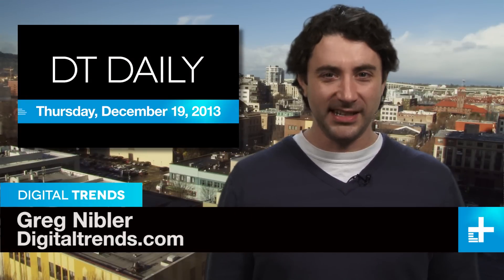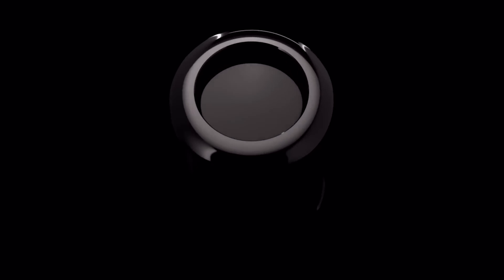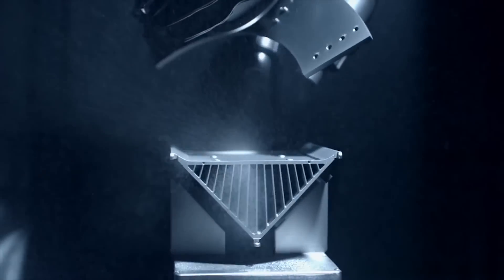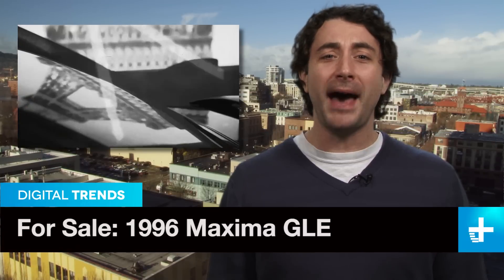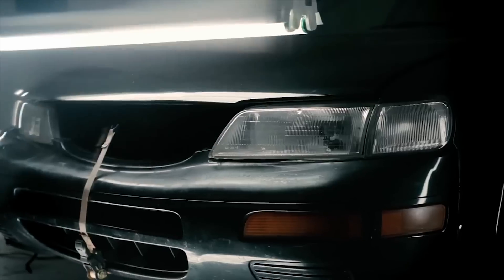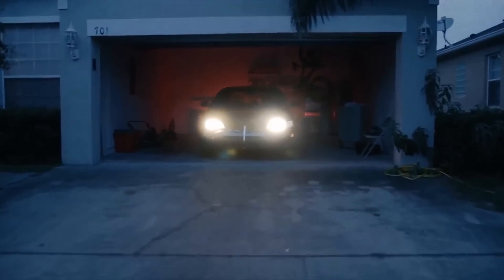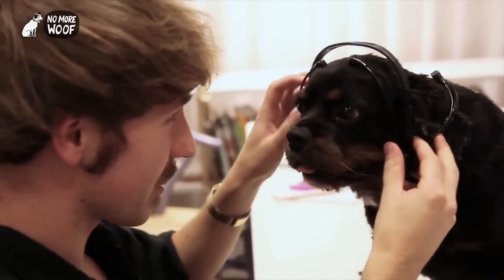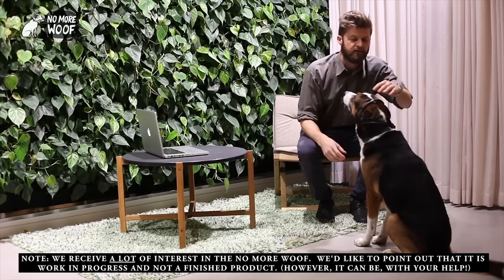DT Daily (Dec. 19): Mac Pro launches, Used car ad goes viral, Headset reads the K9 mind